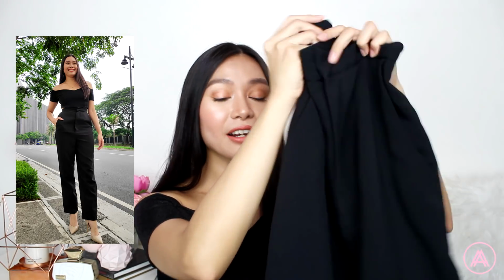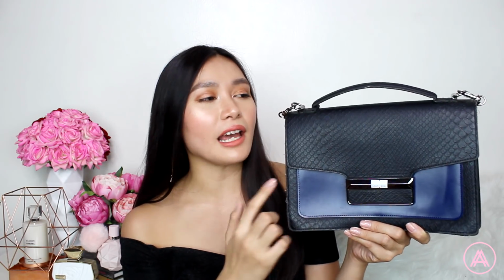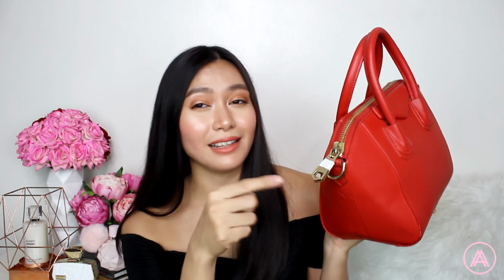UKAY UKAY HAUL | DESIGNER DUPES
My dream haul! Enjoy!